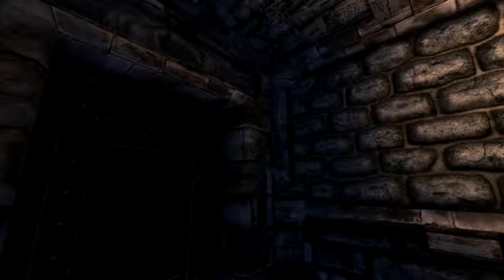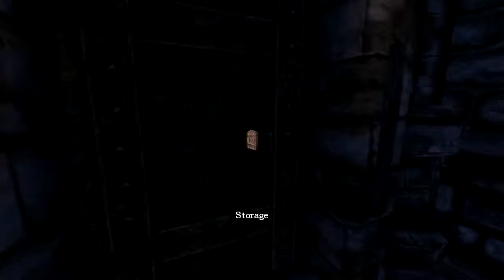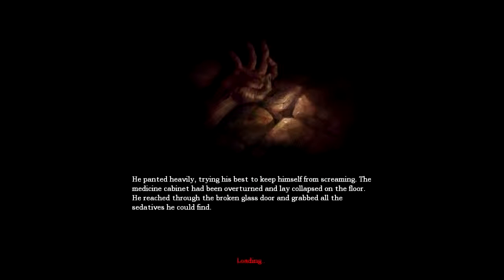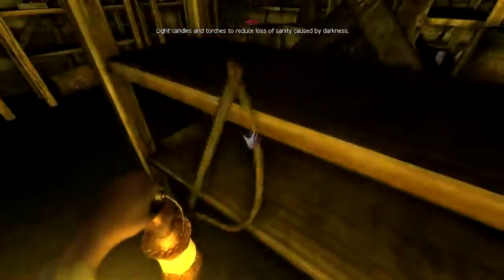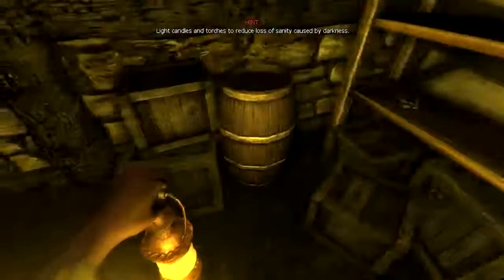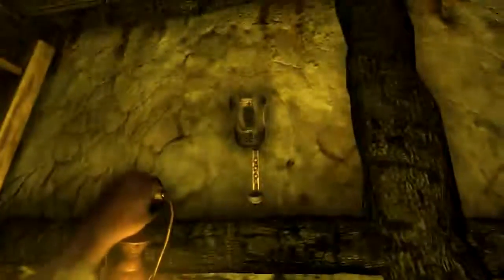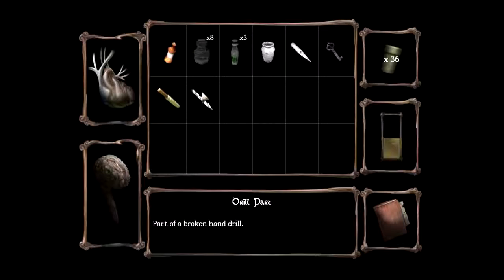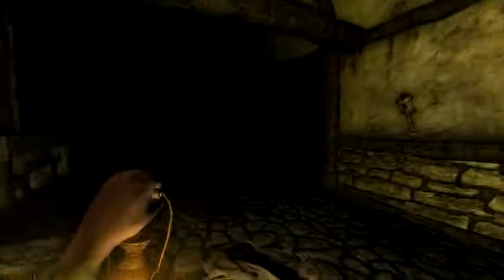Jemi plays Amnesia: The Dark Descent 011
Jemi enters the storage... and enter the monsters... well one monster really.